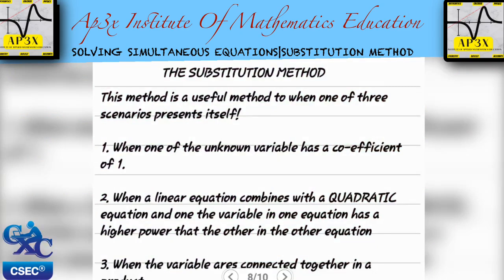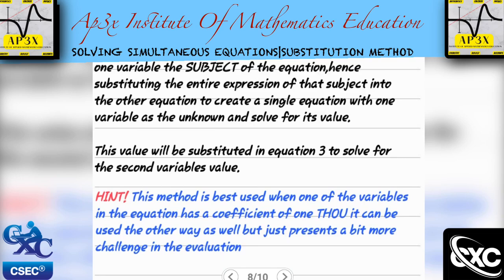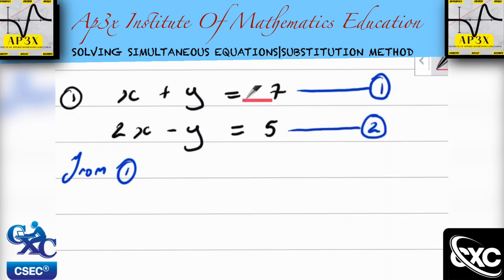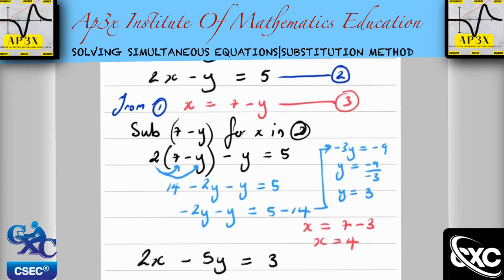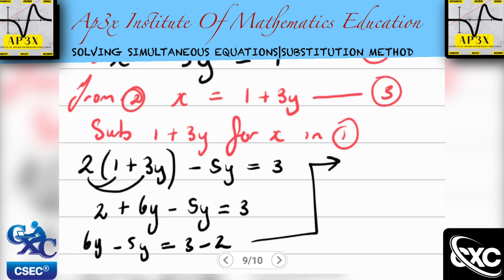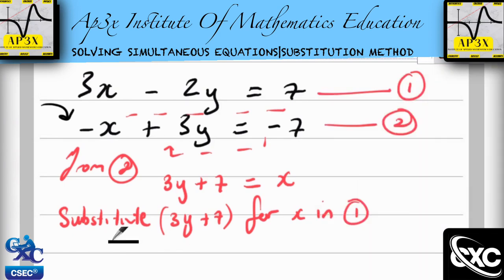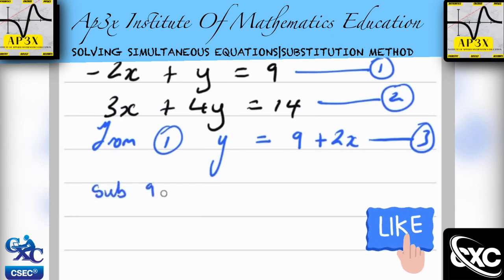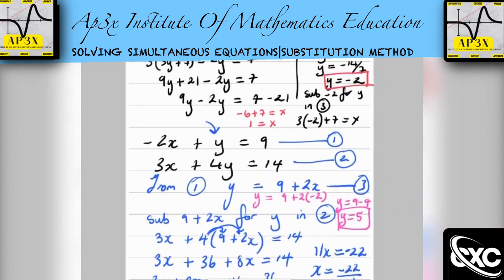How to SOLVE a PAIR of SIMULTANEOUS EQUATIONS (PART 2)for CSEC STUDENTS SUBSTITUTION METHOD